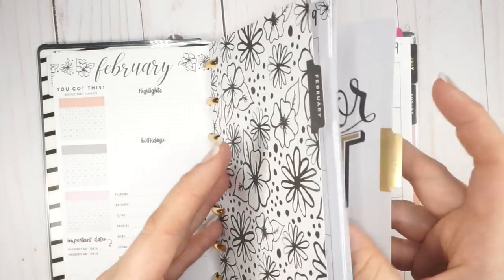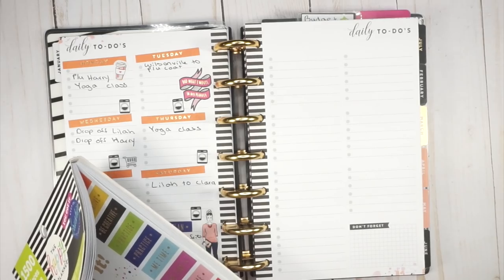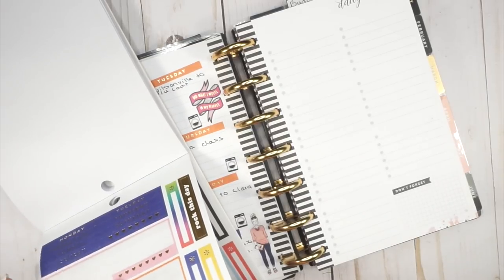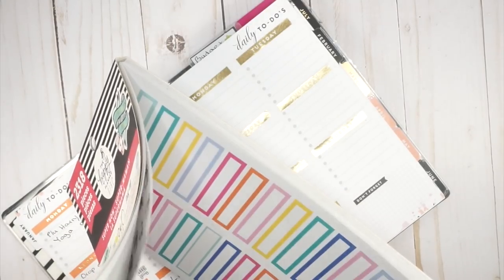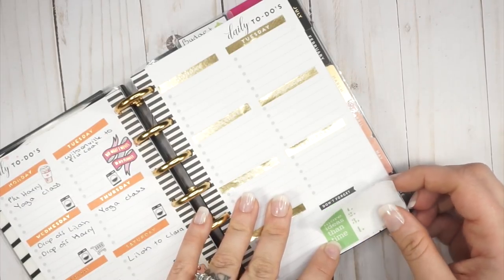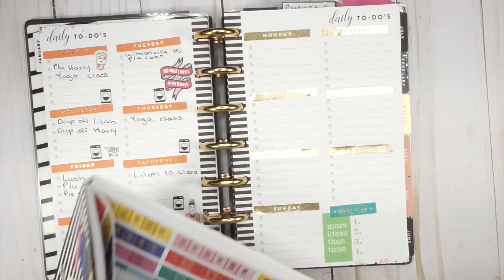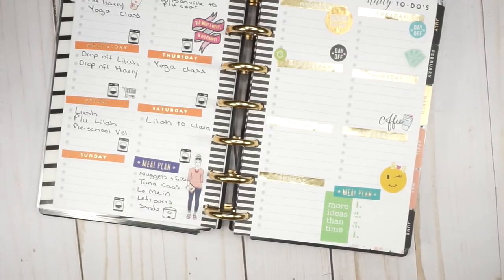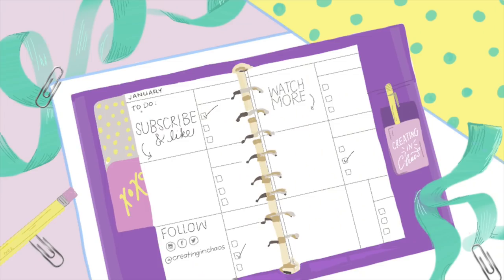MINI NO DRAMA LLAMA HAPPY PLANNER | MONTHLY PLAN WITH ME | PURSE + BUDGET PLANNER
Here's how I've set up my mini happy planner. It's kind of a frankenplanner, meaning I've assembled pieces of many different happy planners and happy planner extensions to meet what I need to manage my home and my life on the go.

PURCHASE A NAME DECAL FROM PERIDO PICKERS: